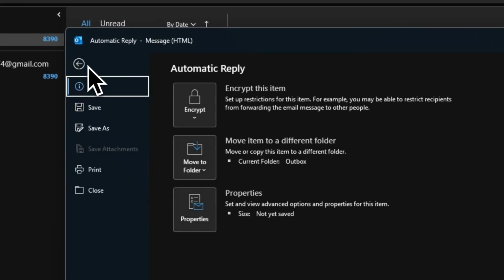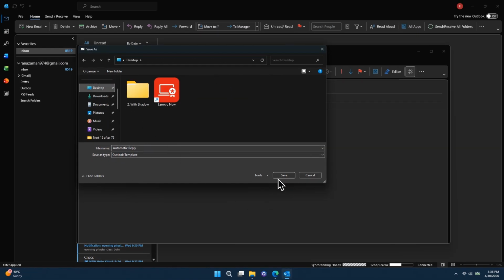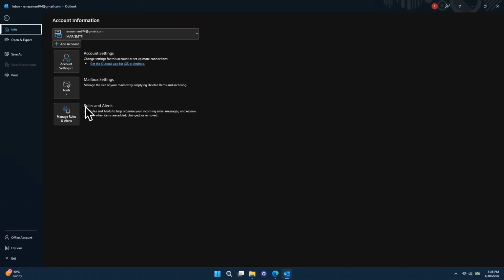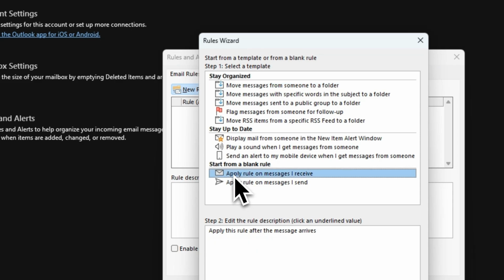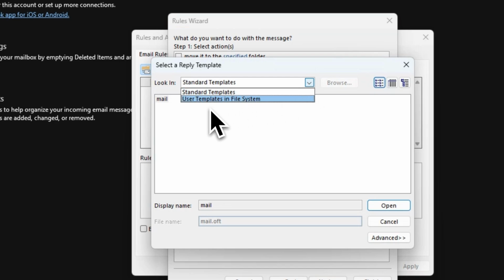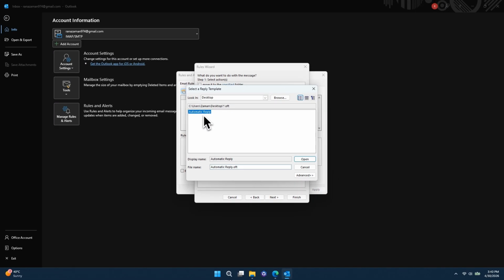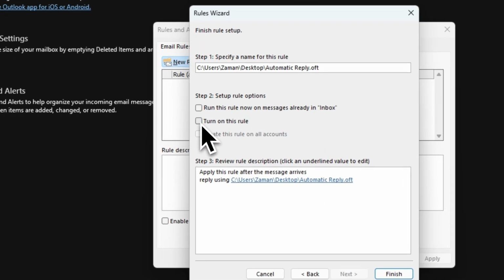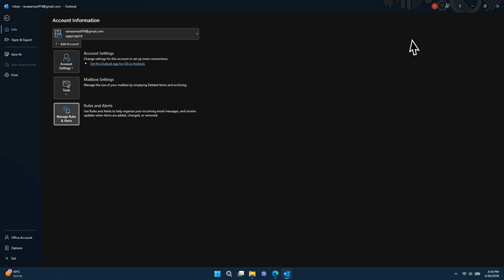How To Setup Outlook Automatic Reply 2026 | Outlook Auto Reply Tutorial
Learn how to set up automatic replies in Outlook with this simple 2026 guide.
This tutorial shows how to enable out-of-office replies and customize messages easily.
Perfect for professionals who want to manage emails while away.
Follow step-by-step to set up Outlook auto reply quickly and efficiently.